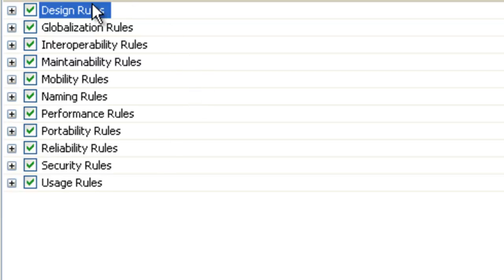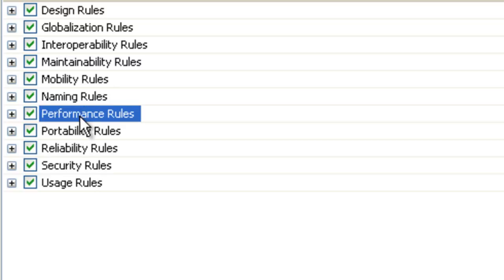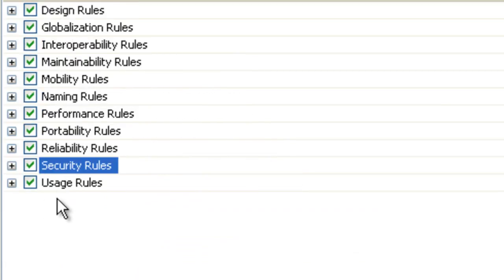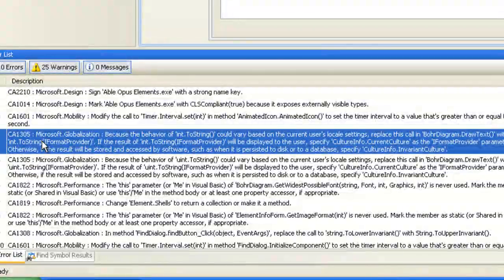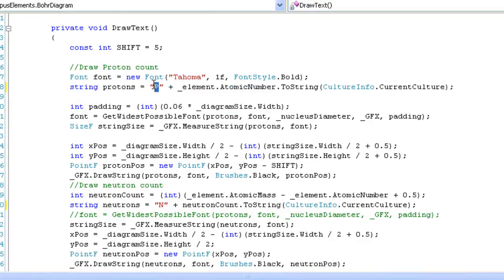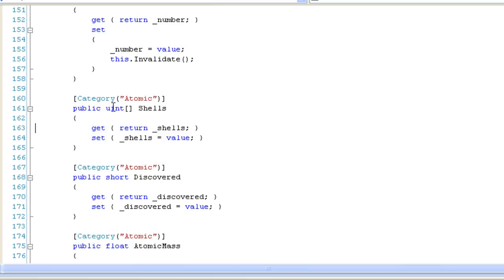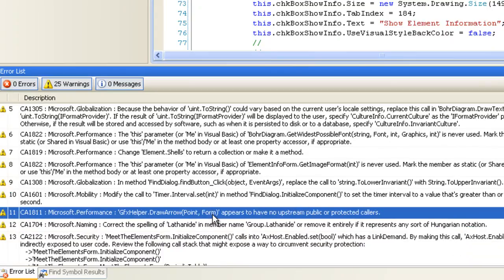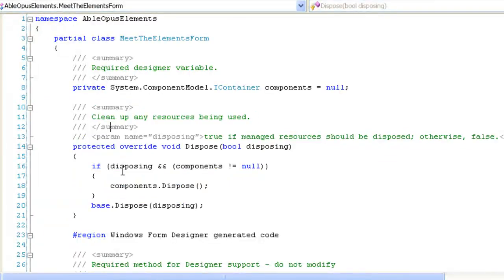Code Analysis (Visual Studios)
Code analysis, extremely useful, run on every project!